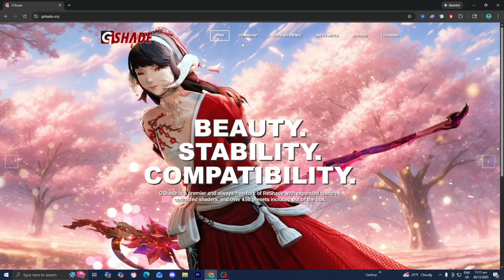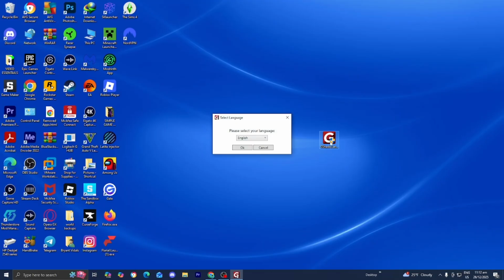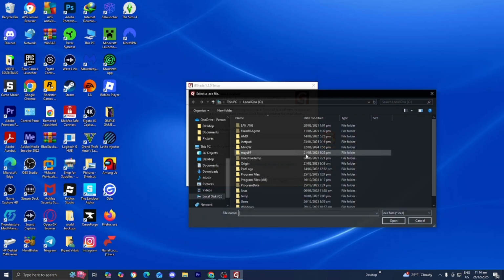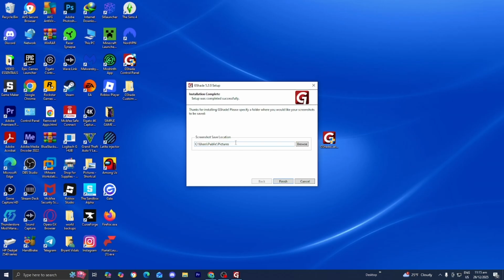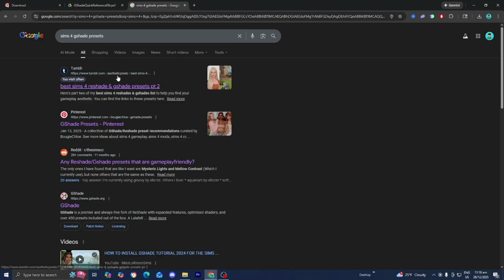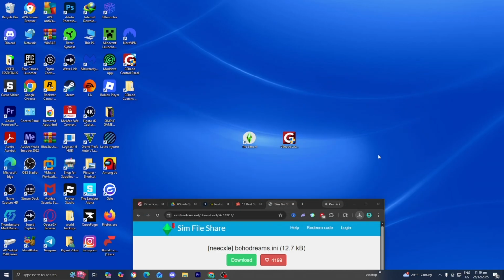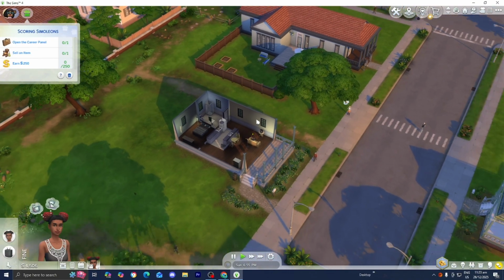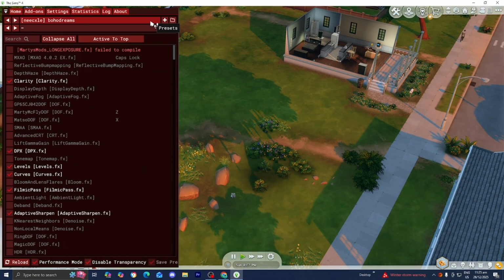How To Install Gshade On Sims 4! (2026) - Tutorial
In this video, I show you how to install GShade on The Sims 4 step by step. This easy tutorial works for beginners and helps you install GShade safely to improve graphics, lighting, and visuals in Sims 4.

If you’re wondering how to download GShade for Sims 4, how to install shaders in Sims 4, or how to fix GShade not working, this guide covers everything you need. GShade lets you add realistic lighting, better colors, depth effects, and cinematic visuals to your Sims 4 gameplay.